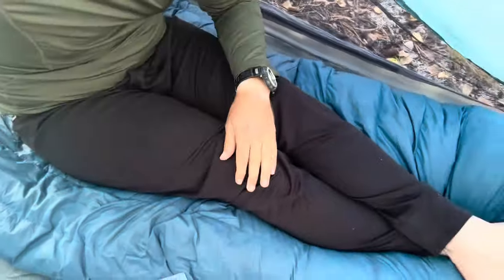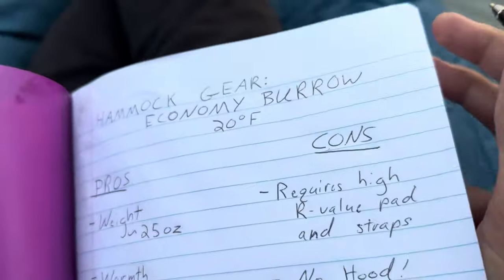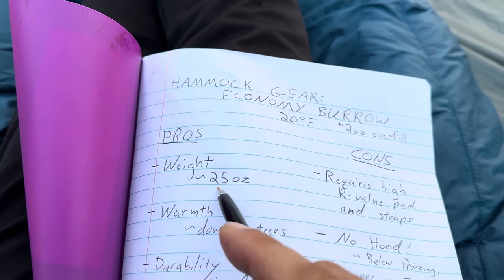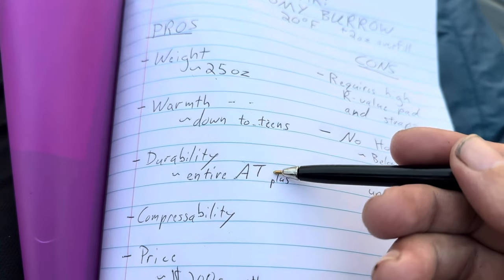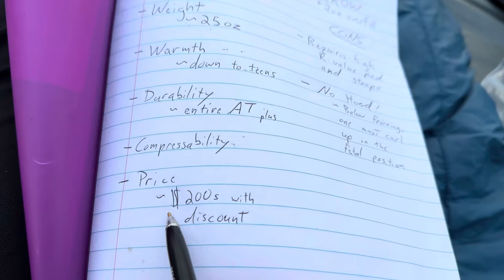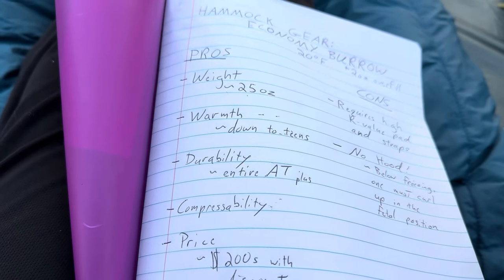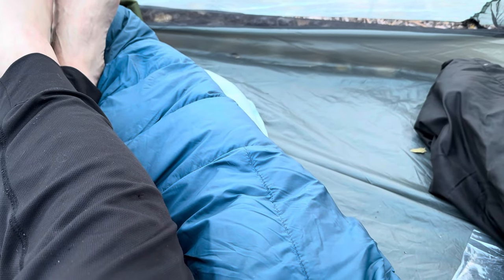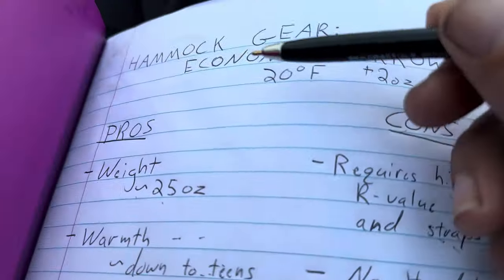Hammock Gear Economy Stock Burrow Quilt Review